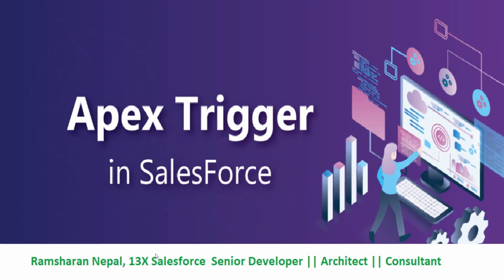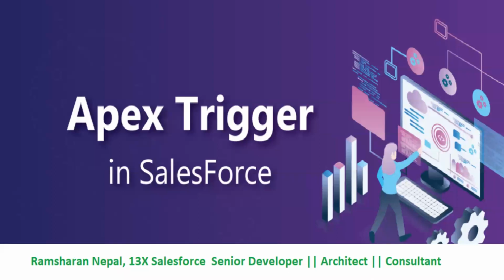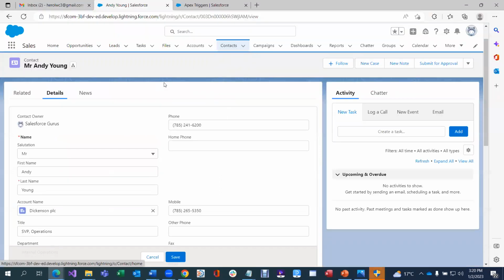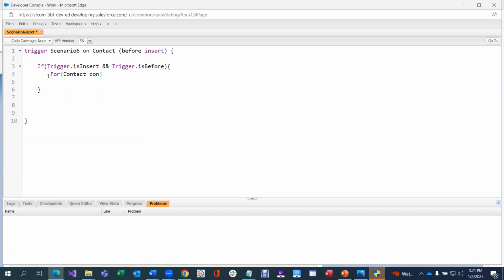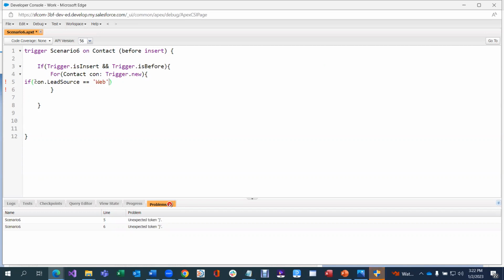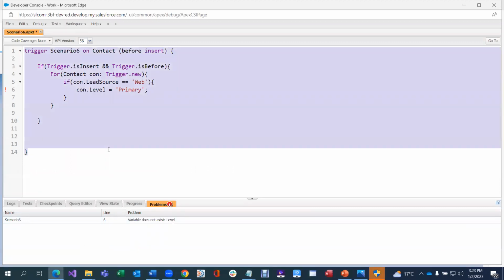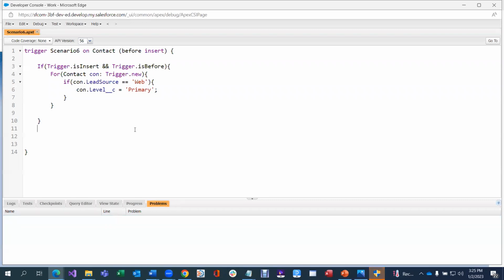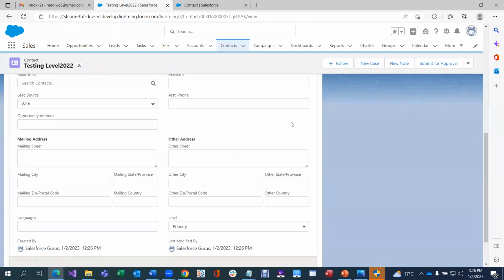Salesforce Apex Trigger -06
Write a Trigger on Contact to update contact's Level field to Primary if the new contact record's lead source is 'Web'.